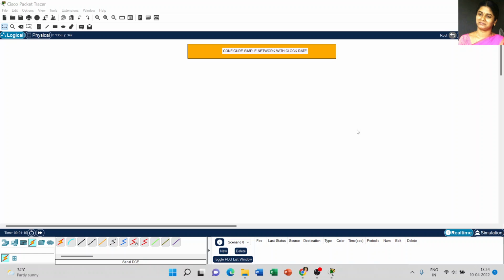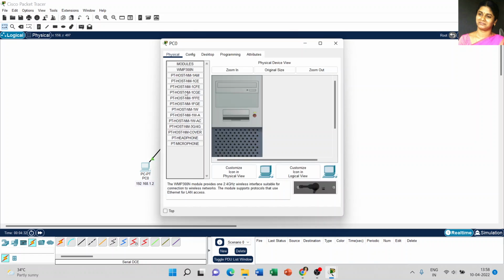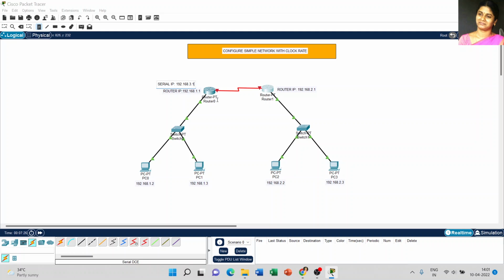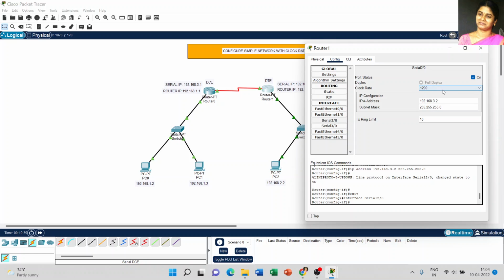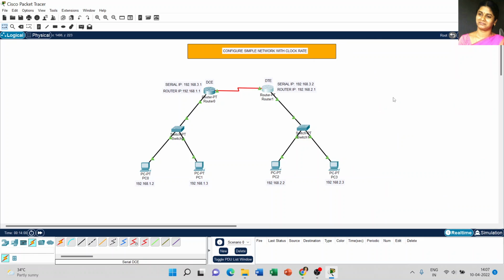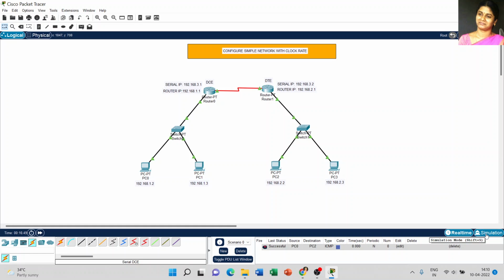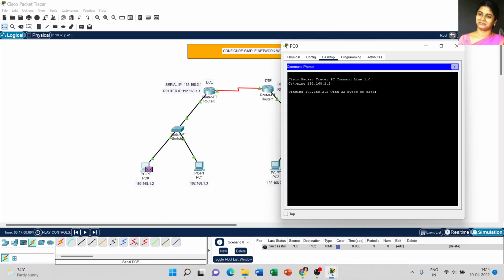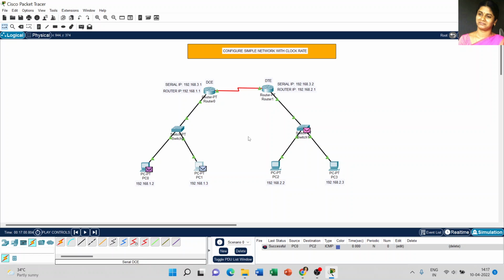Configure Simple Network with Clock Rate using Cisco Packet Tracer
This video covers how to configure simple network connection and how to set clock rate. Step-by-step instruction gives you clear understanding about today's lecture.